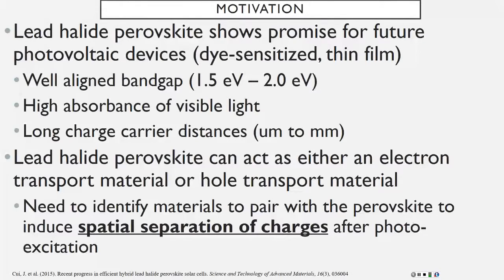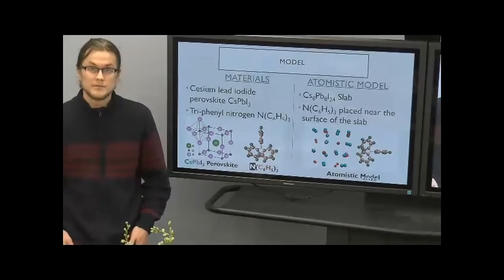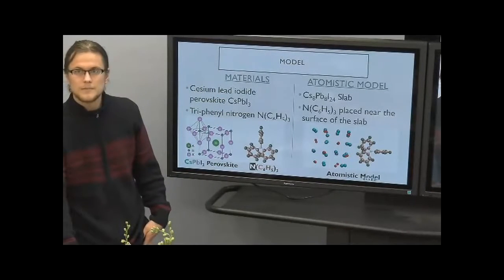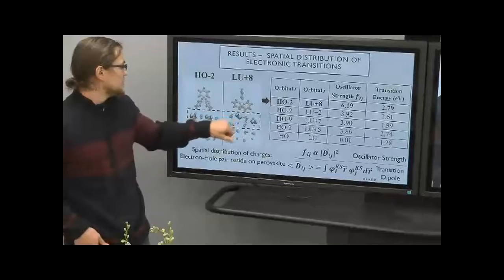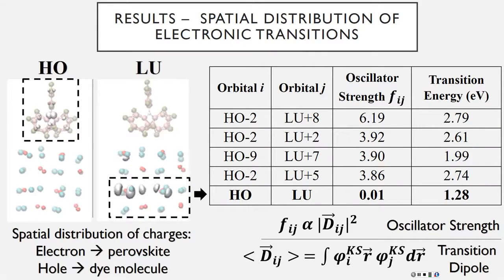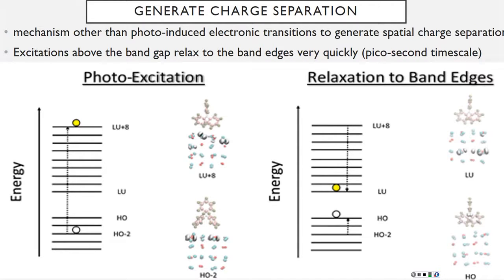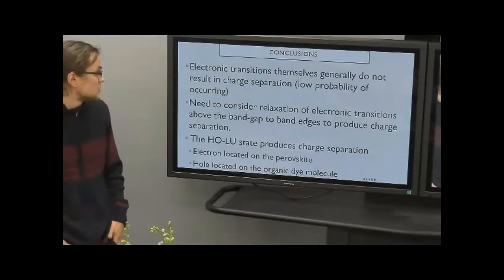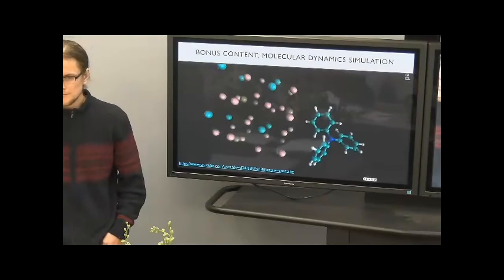CHEM476, FINAL EXAM, Episode #9, Talk, Aaron Forde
Aaron Forde, presentation of research project for CHEM467/676